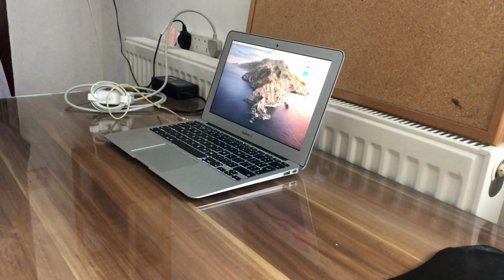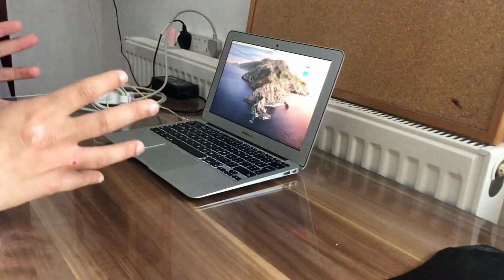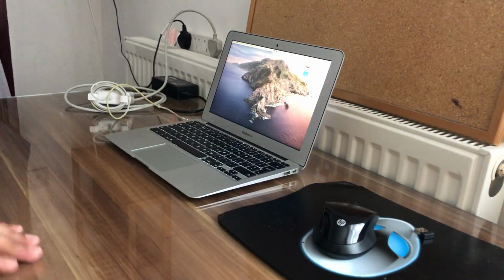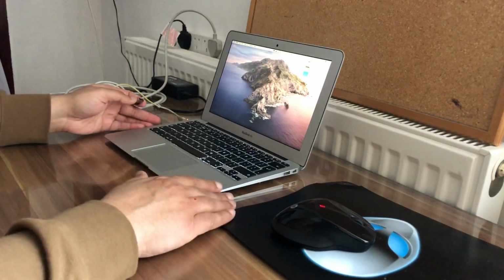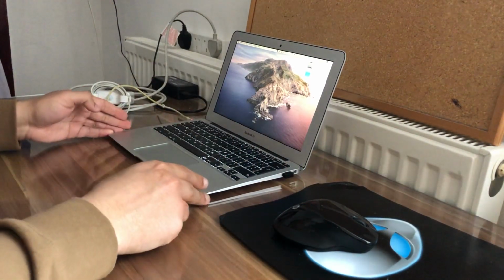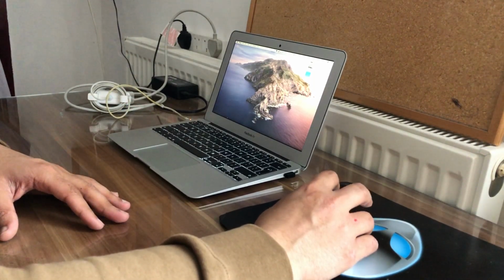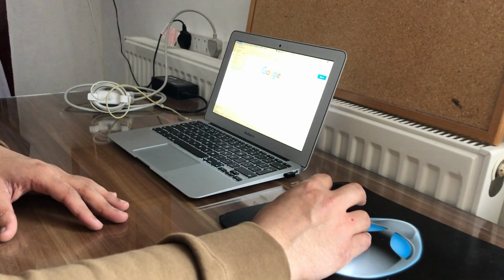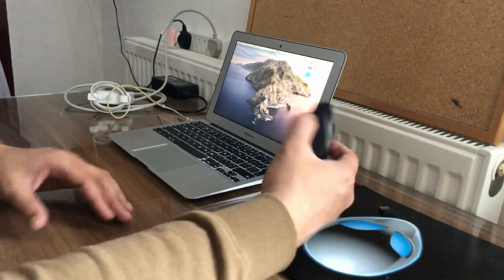How to CONNECT a Wireless HP Mouse to a MacBook Air 11" Laptop - Basic Tutorial | New